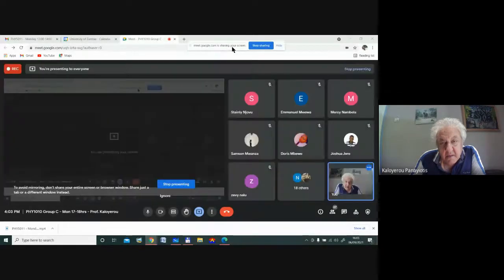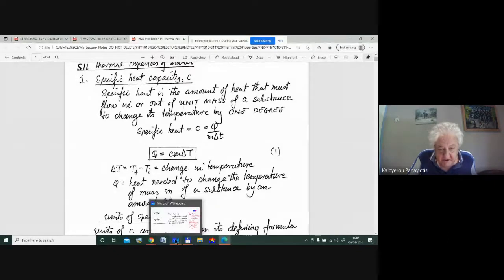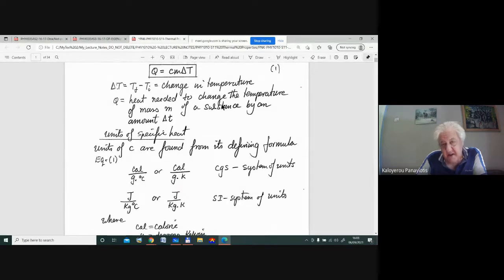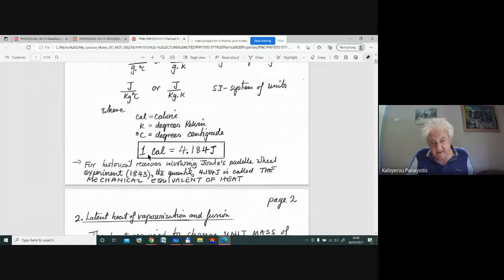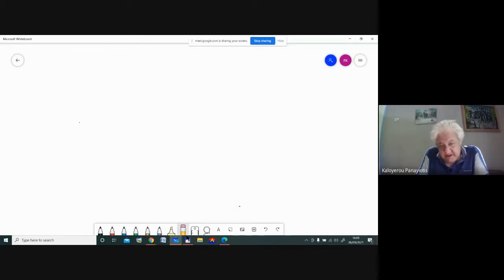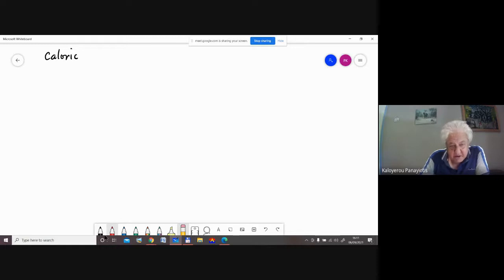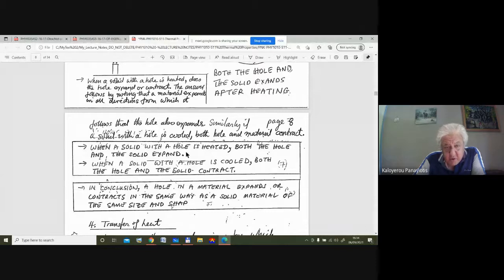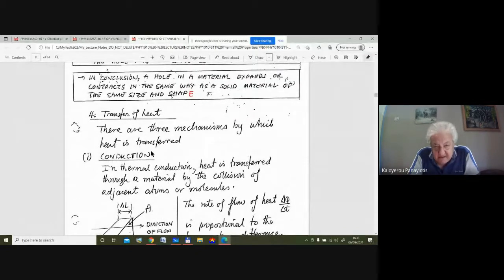PHY1010 Group C - Lecture 6 Aug 2021 - Thermal Properties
Thermal Properties